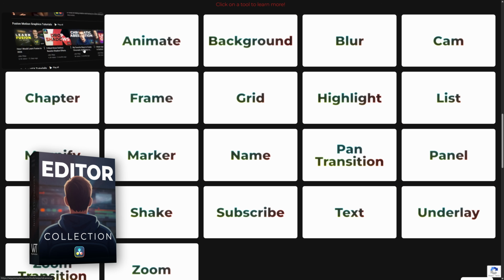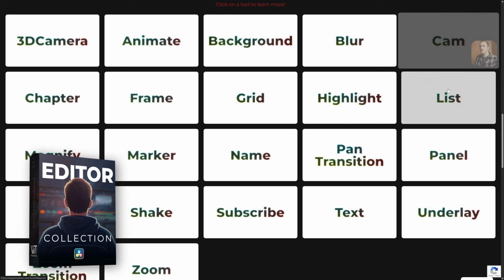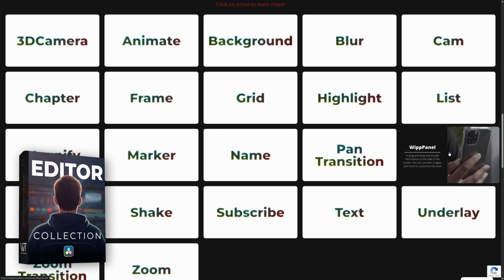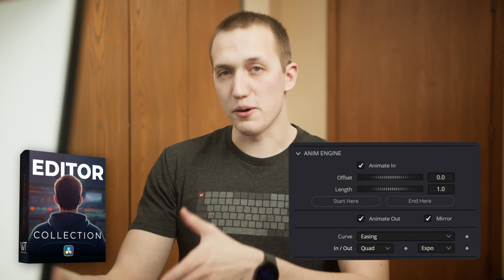MotionVFX is done with DaVinci Resolve, What Now?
Apple bought MotionVFX, and it dones't look like they will continue making DaVinci Resolve Templates. In this video I talk about the news, show some alternatives, and discuss what to look for when buying templates in the future.

⚙️ PC Specs and Other Gear: